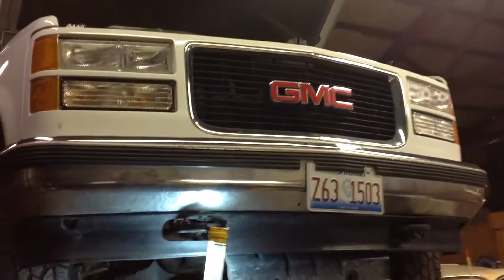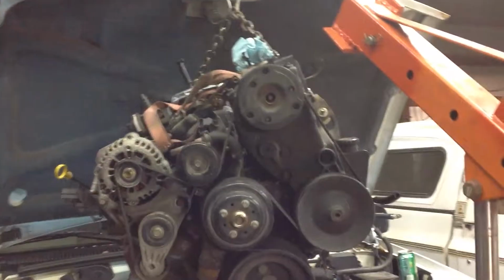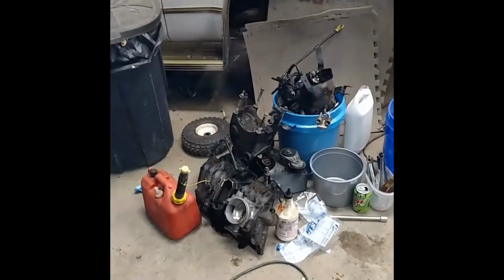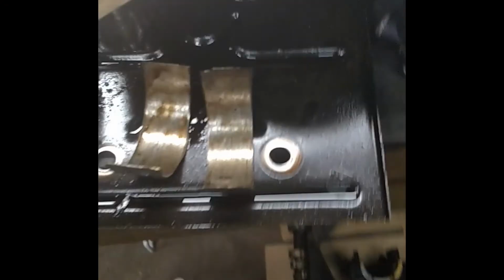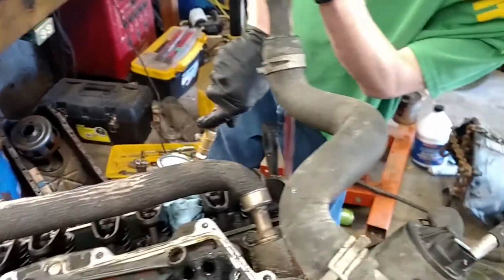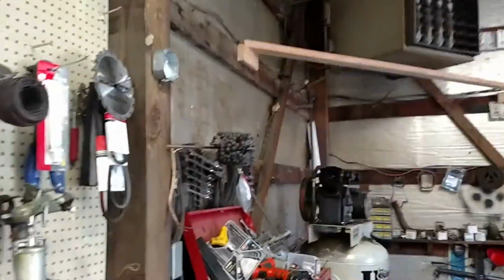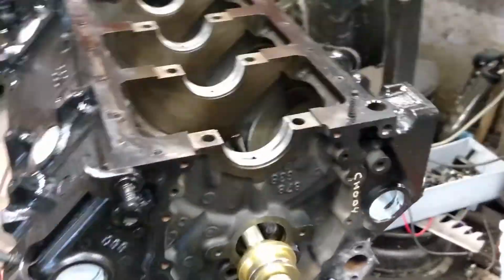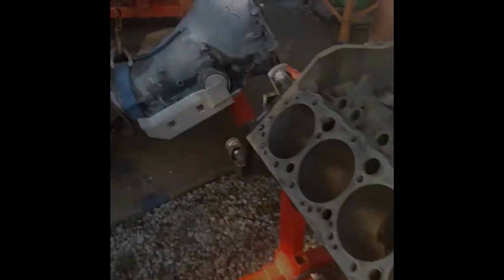FTFC Episode 4 - 377 Stroker Part 1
Film The Film Crew - Episode 4

This episode of FTFC we go back in time to the building of my 6.1L Stroker. In part one we diagnose the issues with some testing and then tear it down for de-greasing and power washing.

Our Setup:

Takstar Mic

Canon bundle

Canon 50mm